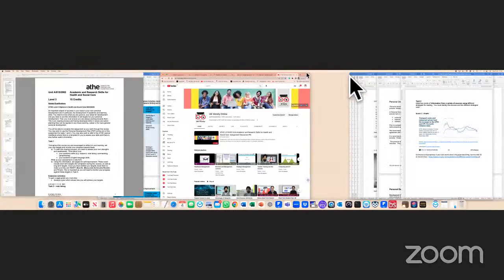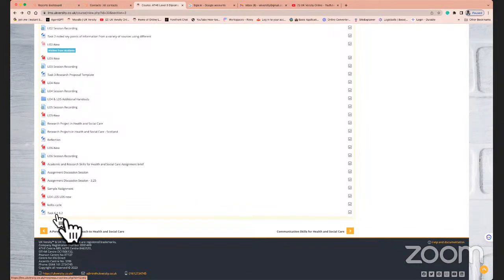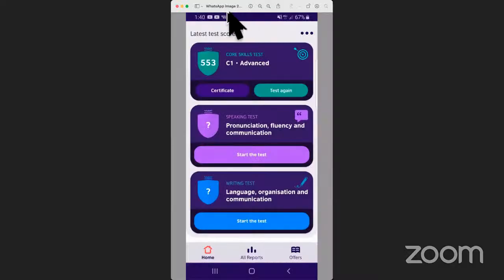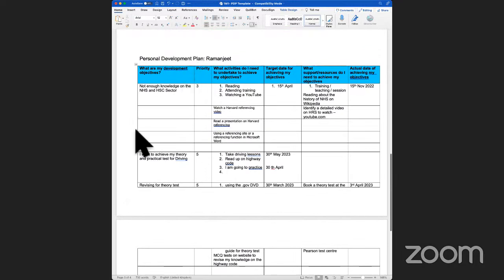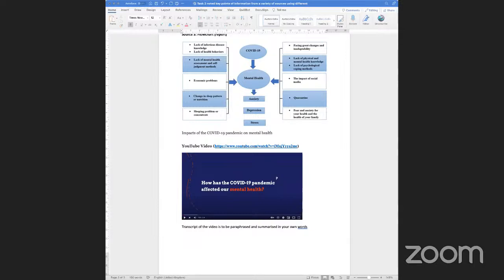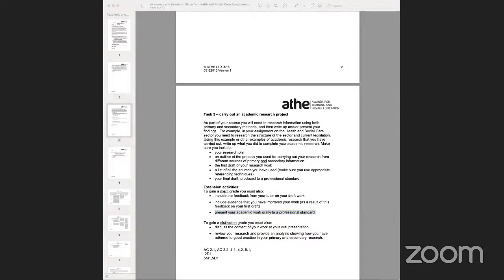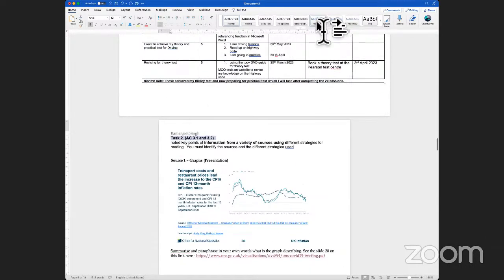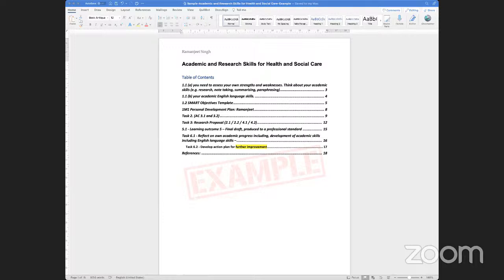ATHE L3 DiHSC-Unit-Academic and Research Skills for Health and Social Care- Assignment Discussion-RS